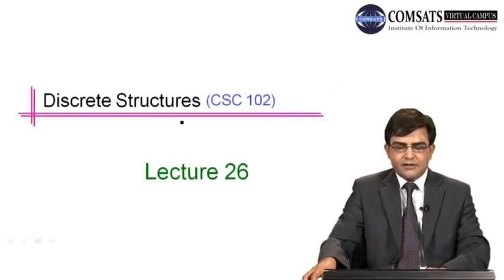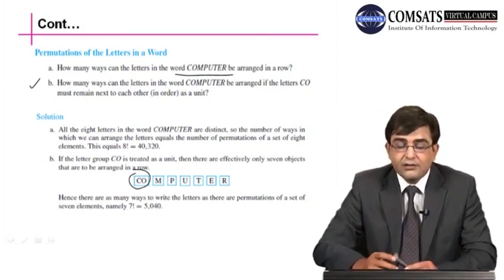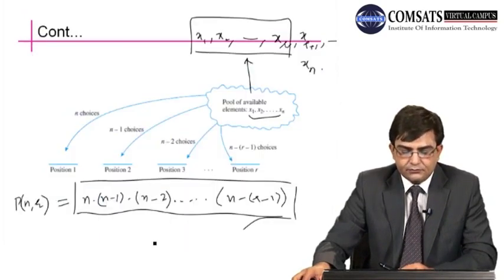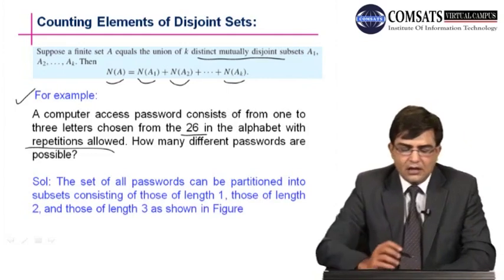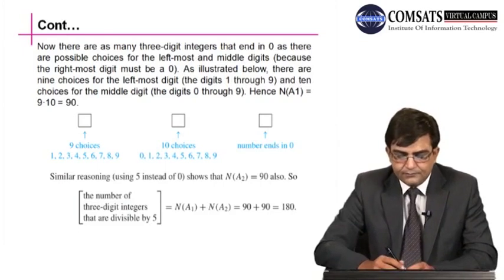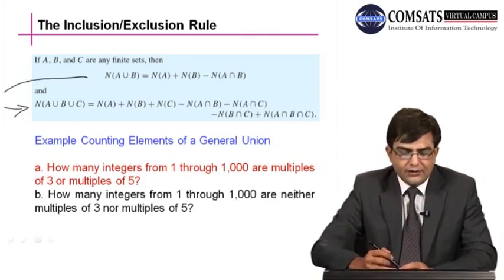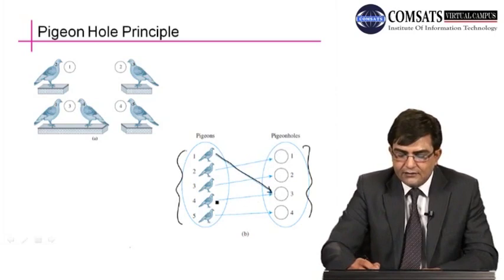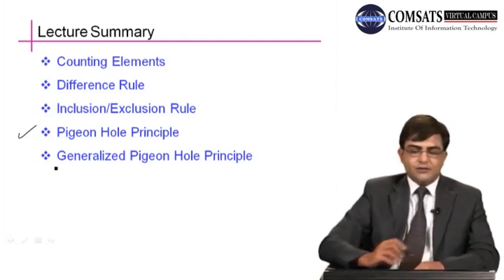Discrete Structure| Counting Elements |Difference Rule |Pigeon Hole Principle Hindi Urdu LECTURE 26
Welcome to this tutorial on "Counting Elements, Difference Rule, and Pigeonhole Principle" in Discrete Structures. This video will provide a comprehensive explanation of these concepts and their applications in solving problems related to counting and probability.

Counting Elements is an important concept in Discrete Structures that involves the enumeration of objects. It involves using principles such as permutations and combinations to count the number of possible outcomes of an event. The Difference Rule is a technique used to count the number of objects in a set by subtracting the number of elements in one set from another.

The Pigeonhole Principle is another essential concept that is used in combinatorics to prove the existence of certain objects. It states that if n objects are placed in m containers, where m less than n, then at least one container must have more than one object.

In this video, we will explain the applications of these principles in solving problems in different fields, such as computer science, mathematics, and engineering. We will also provide examples of problems that can be solved using these concepts.

Some of the topics that will be covered in this video include permutations, combinations, binomial coefficients, inclusion-exclusion principle, and the principle of bijection.

Whether you are a student of mathematics or computer science, or simply interested in learning more about these fundamental concepts, this video is for you. So, let's get started!